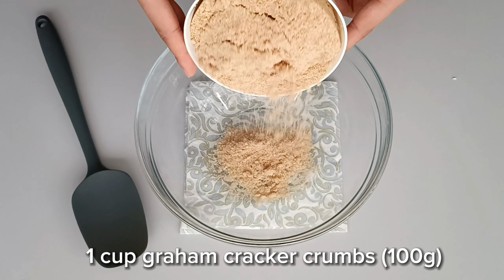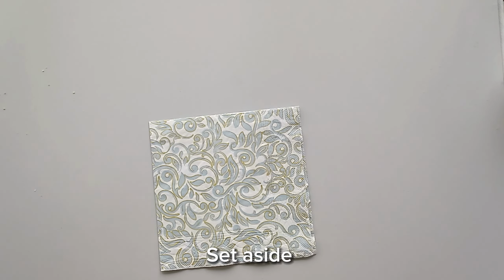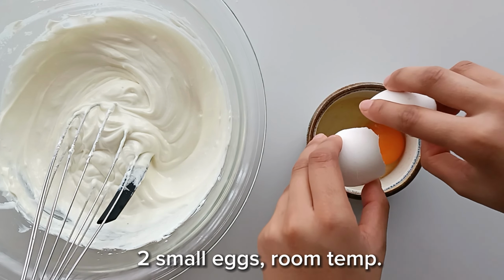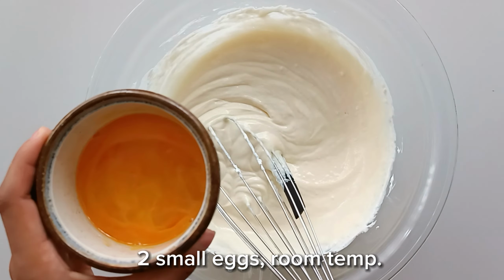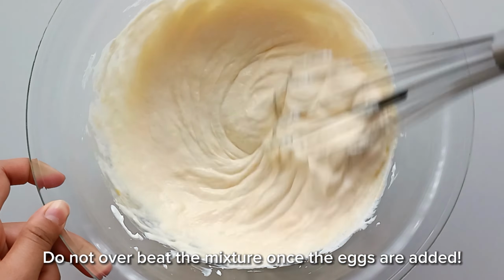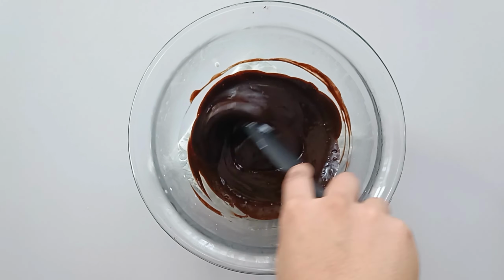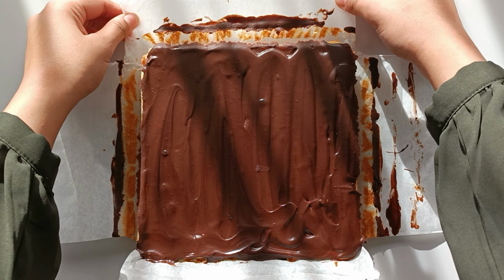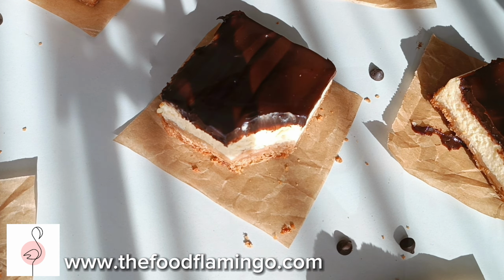Cheesecake Bars | Easy & Beginner Friendly!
Cheesecake bars, they’re way easier to make then a regular cheesecake and come together way quicker. A smooth and creamy cheesecake filling that sits on the most buttery and crunchy graham cracker crust, and topped with the most luscious dark chocolate ganache!